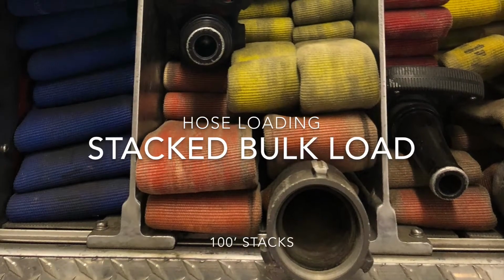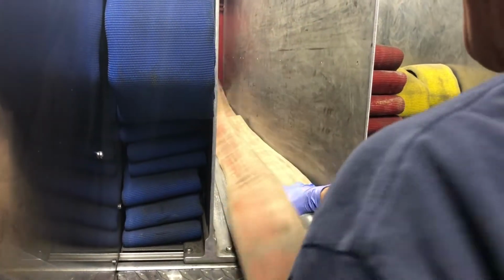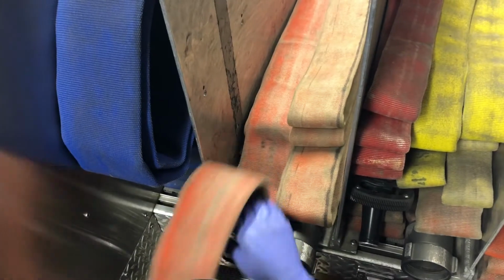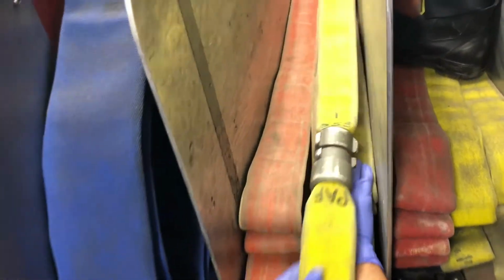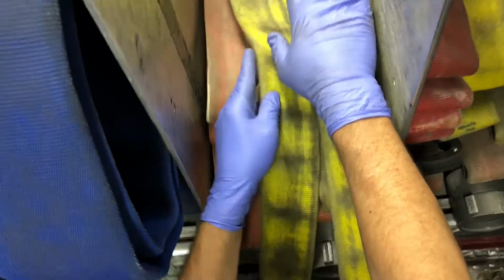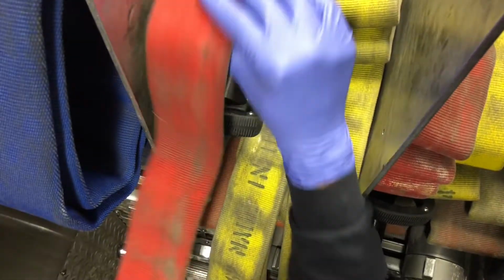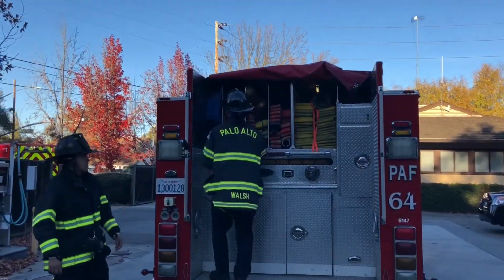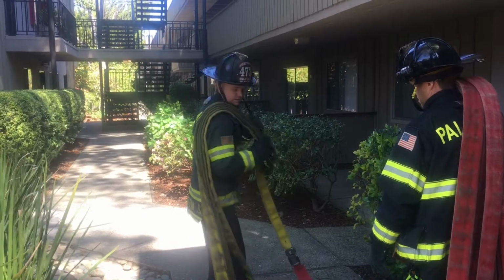Stacked Bulk Load